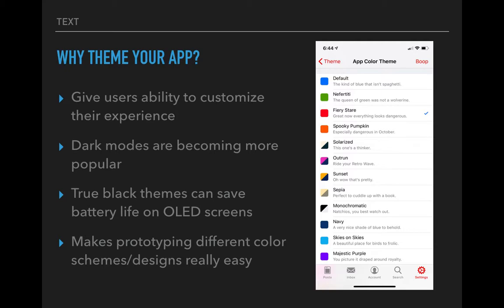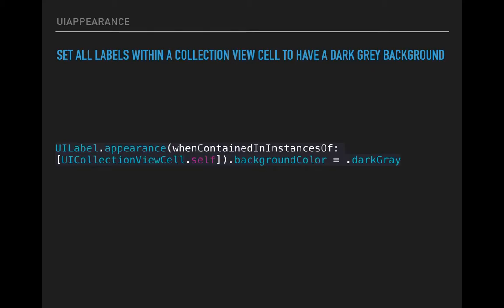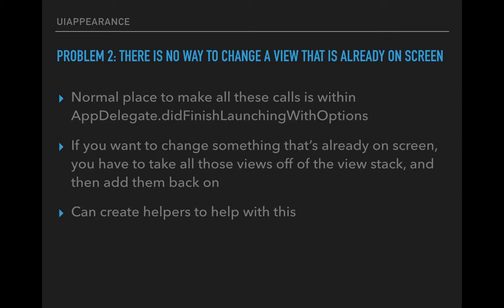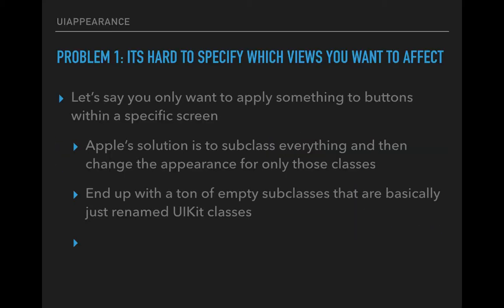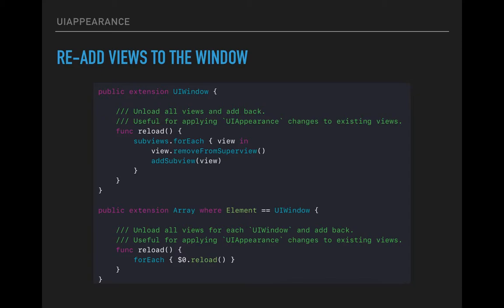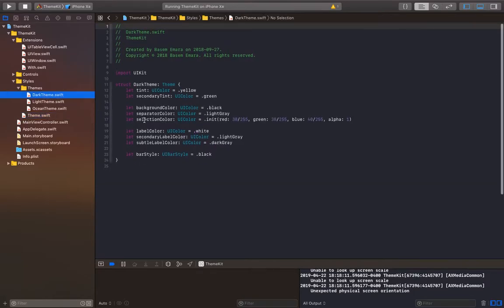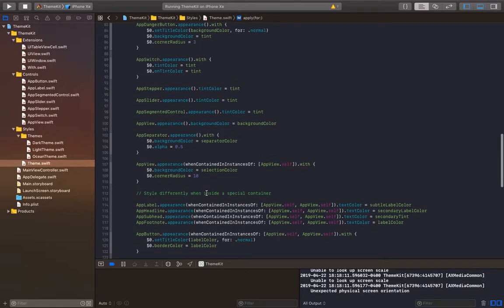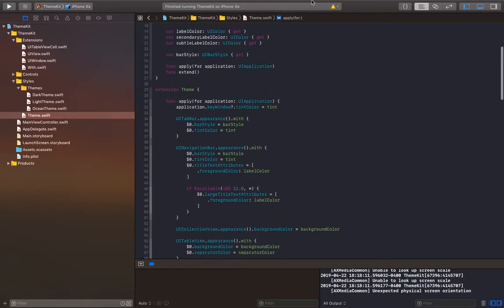Theming Apps with UIAppearance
This talk was given at Learn Swift Amherst on April 22, 2019.